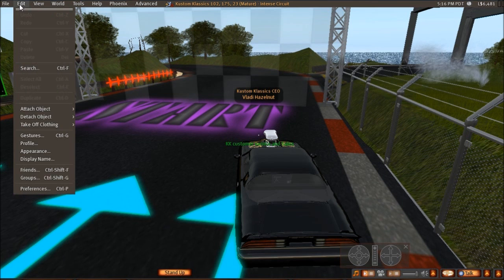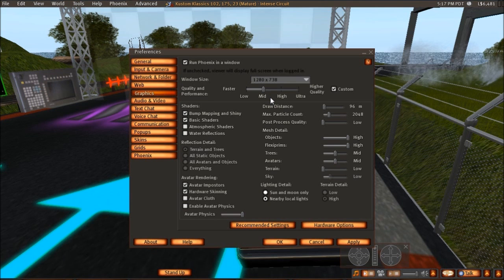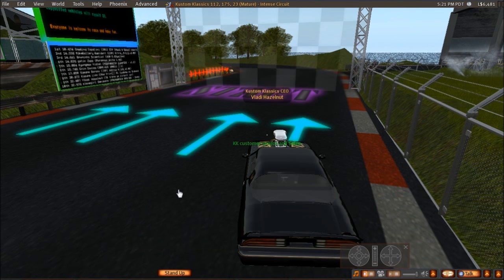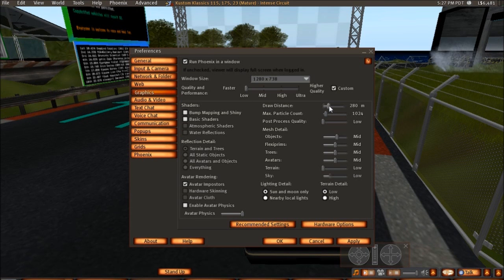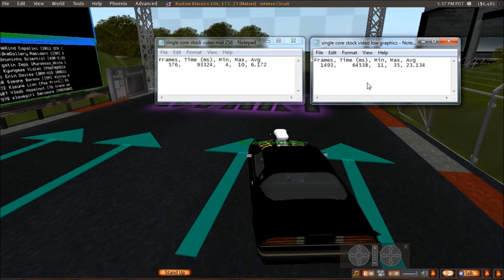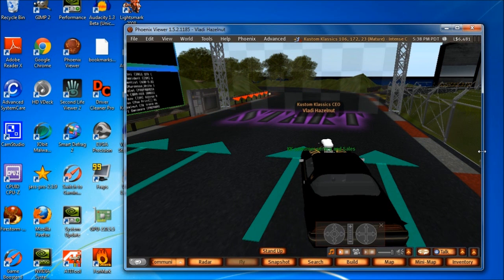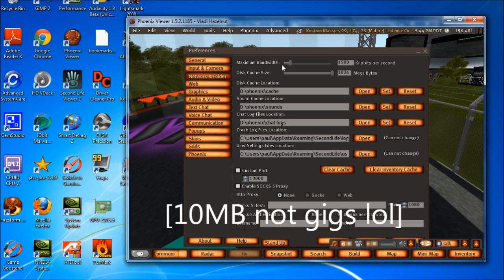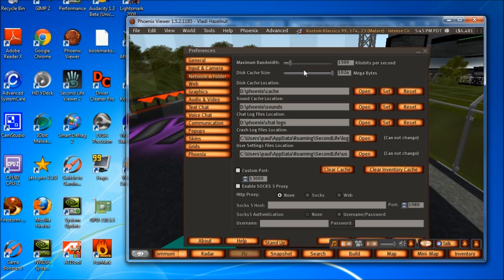KK video series on setting up your computer part 1